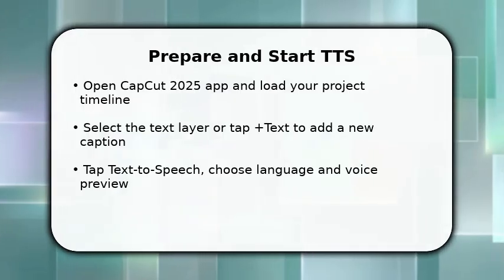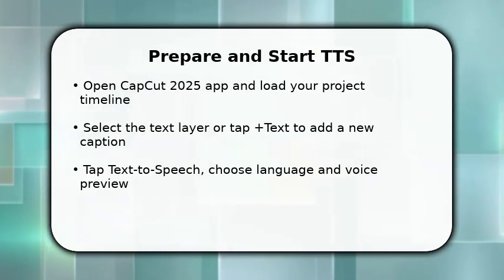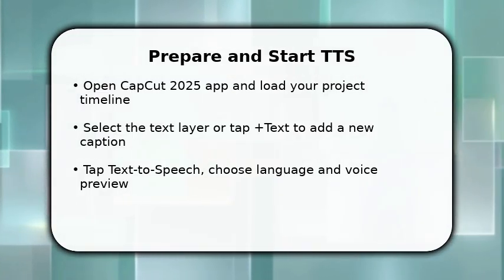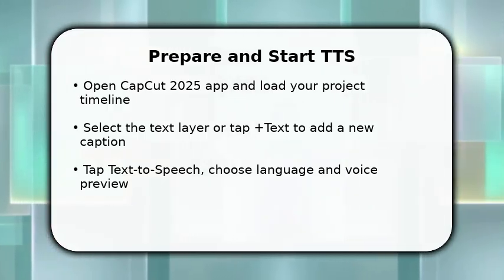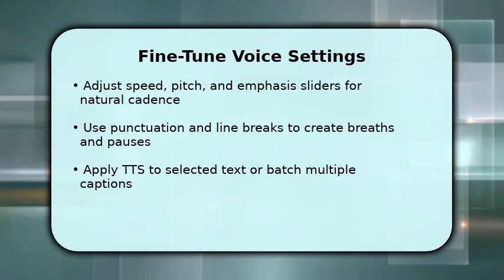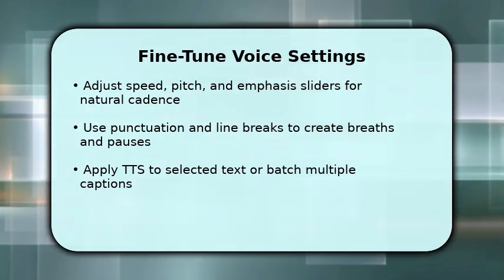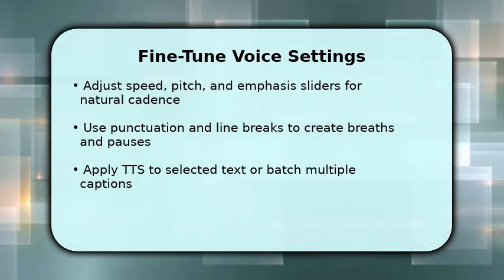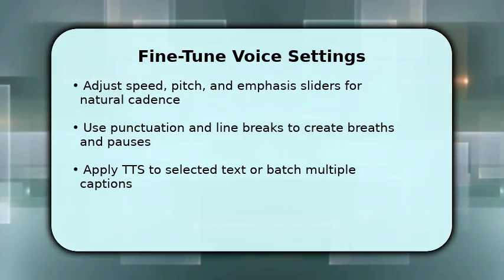How to Use Text to Speech on Capcut 2025 (updated)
Discover the latest advancency in text-to-speech technology within Capcut's updated platform for 2025. This video tutorial guides you through integrating and customizing speech synthesis to enhance your user experience, featuring expert tips on clarity, speed adjustments, language selection, and more.

Capcut, text-to-speech update, tutorial integration, customize TTS, user experience improvement